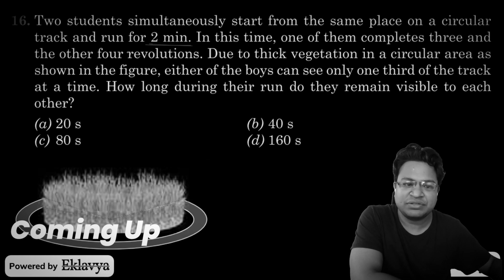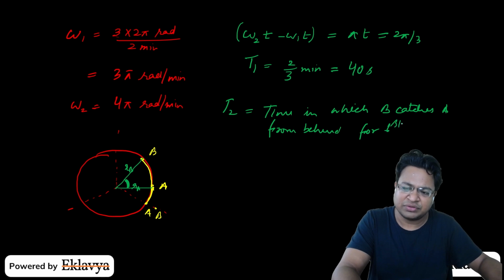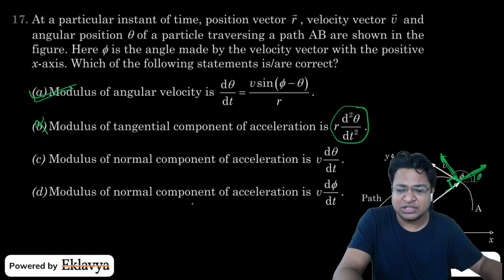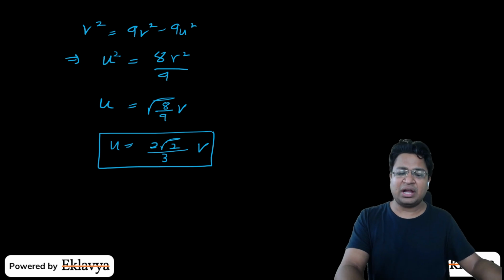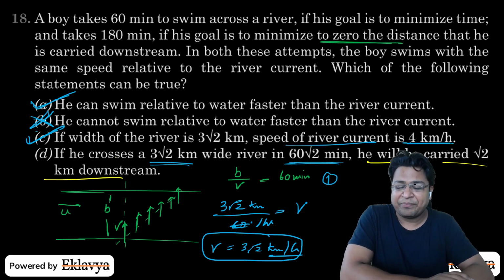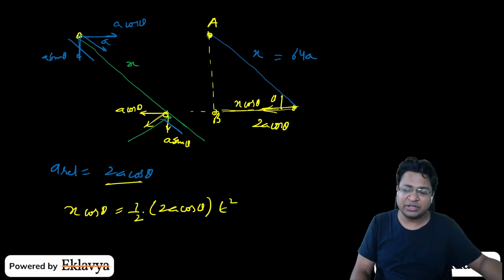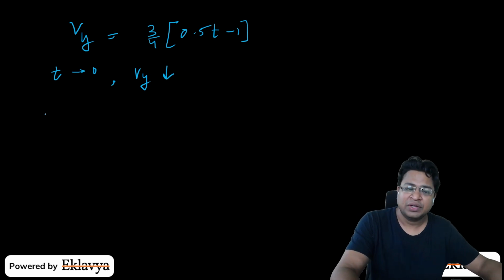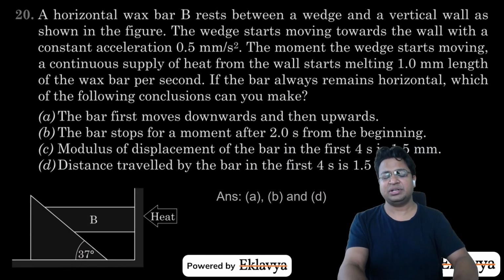Pathfinder Series | Kinematics of Translational Motion | Q16 to Q20 | MCQs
Time Stamps
00:20 - Q16
04:25 - Q17
08:29 - Q18
15:06 - Q19
18:40 - Q20

Hi Bachhon, in this video Vikas sir discussed Q16 to Q20 from Pathfinder Book of Kinematics of Translational Motion from general motion in 1-D. The following are the questions:

Q16) Two students simultaneously start from the same place on a circular track and run for 2 min. In this time, one of them completes three and the other four revolutions. Due to thick vegetation in a circular area as shown in the figure, either of the boys can see only one third of the track at a time. How long during their run do they remain visible to each other?

Q17) At a particular instant of time, position vector r ,velocity vector 𝑣, and angular position θ of a particle traversing a path AB are shown in the figure. Here ϕ is the angle made by the velocity vector with the positive x-axis. Which of the following statements is/are correct?

Q18) A boy takes 60 min to swim across a river, if his goal is to minimize time; and takes 180 min, if his goal is to minimize to zero the distance that he is carried downstream. In both these attempts, the boy swims with the same speed relative to the river current. Which of the following statements can be true?

Q19) Two balls A and B are simultaneously released on two frictionless inclined planes from the positions shown. The inclined planes have equal inclinations. The balls pass through a particular horizontal level 12 s and 4 s after they were released. How long after they were released will they be closest to each other?

Q20) A horizontal wax bar B rests between a wedge and a vertical wall as shown in the figure. The wedge starts moving towards the wall with a constant acceleration 0.5 mm/s². The moment the wedge starts moving, a continuous supply of heat from the wall starts melting 1.0 mm length of the wax bar per second. If the bar always remains horizontal, which of the following conclusions can you make?